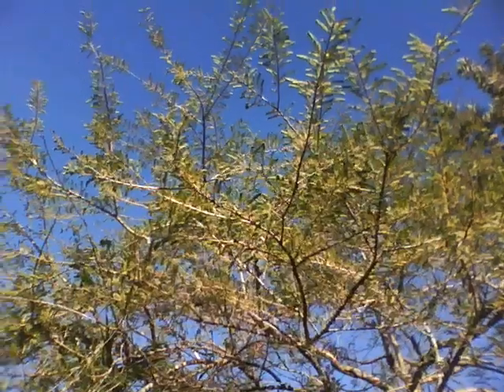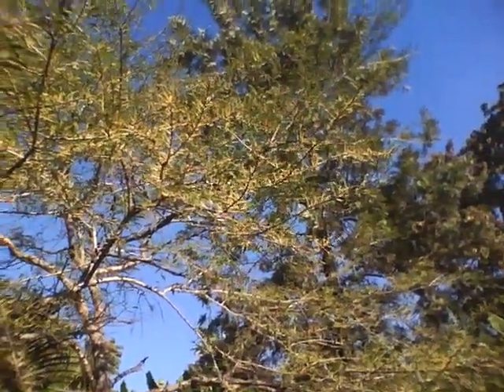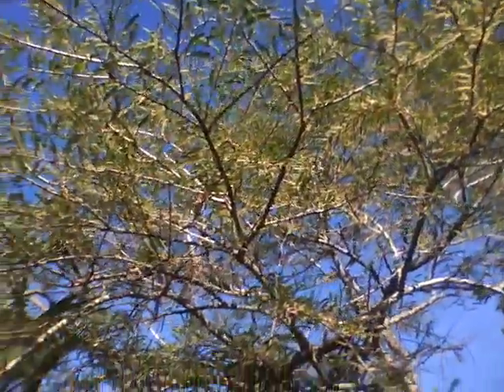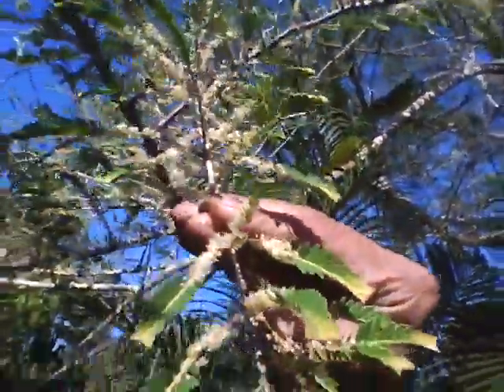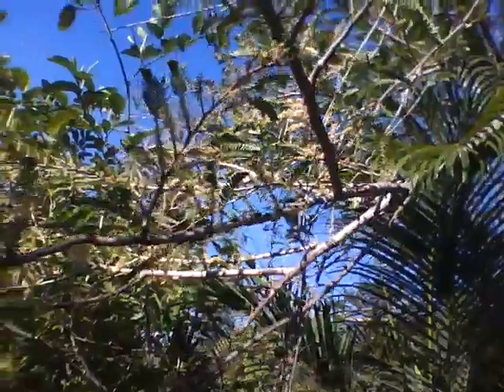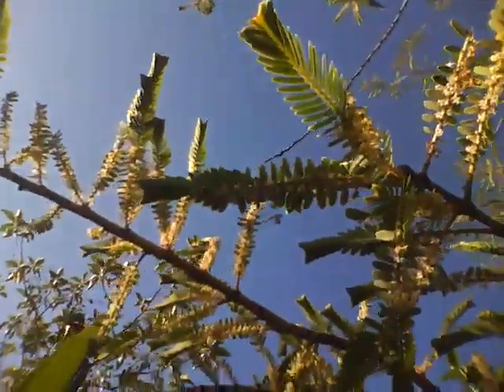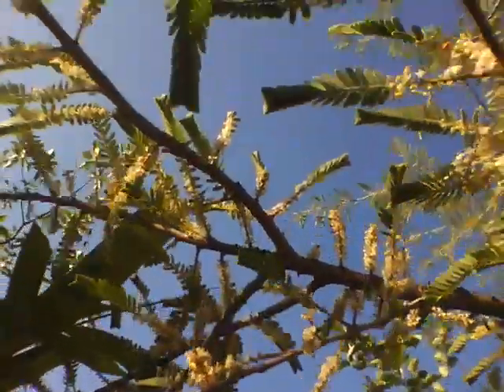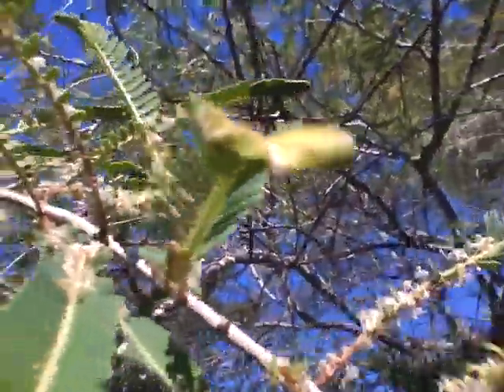Khandige organic garden- Amla (Amla Flowers)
Amla (embelica officinalis) is an important rejuvenating herbal fruit or berry. It is an important ingredient in organic Chyvanprash,hair oils like Bringamalkadi Tailam, Amalaki Rasayana, Triphala and many other classical formulas of the ancient indian medicine-ayurveda. See flowers here.